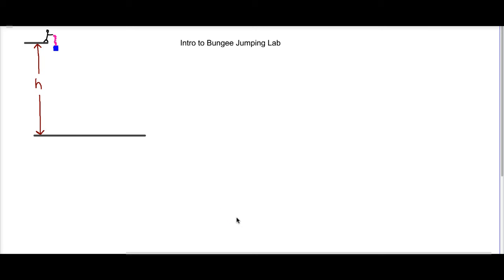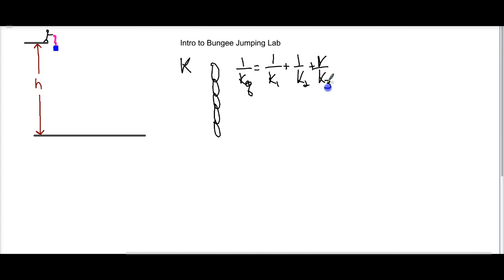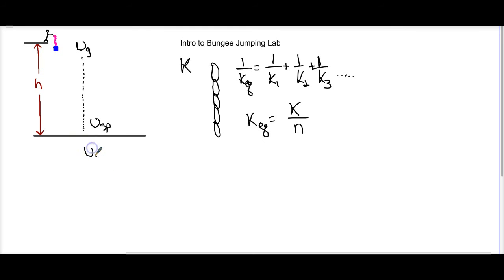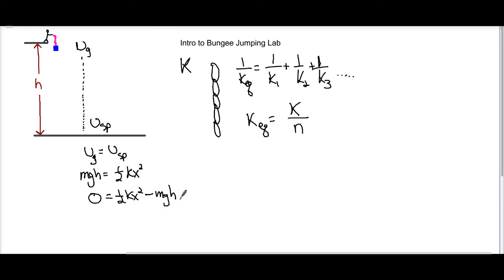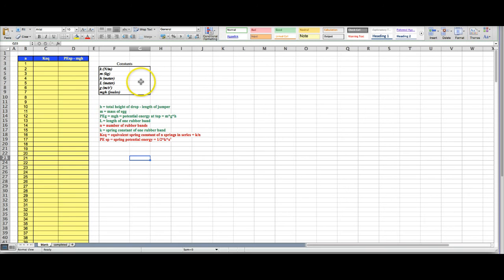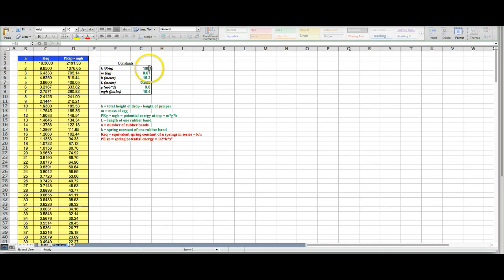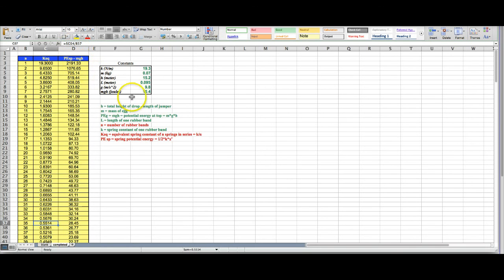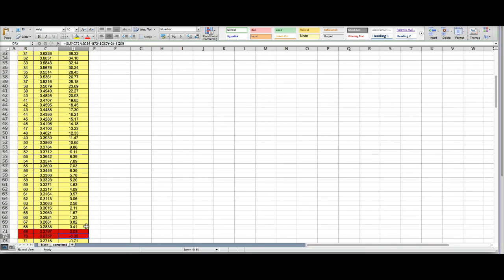Intro to Bungee Jumping Lab